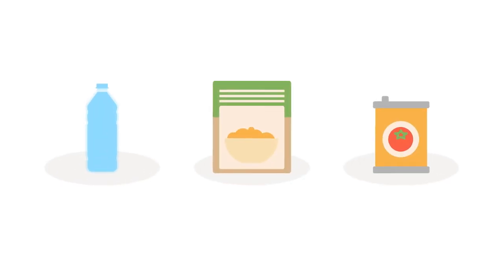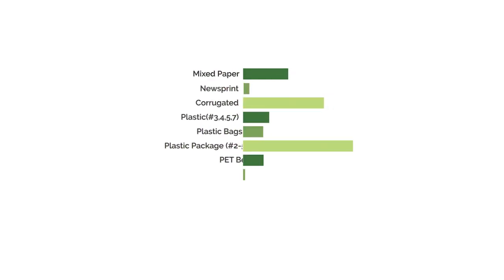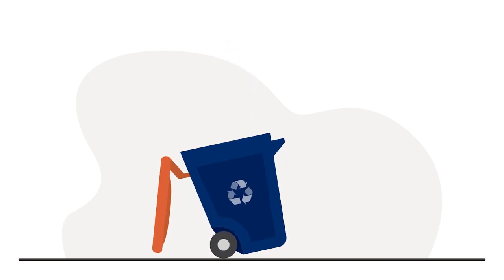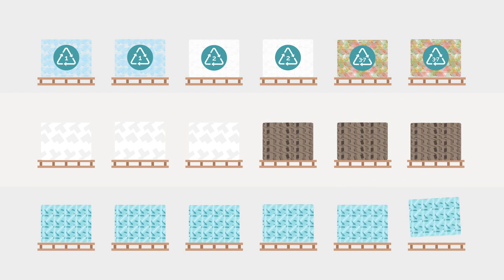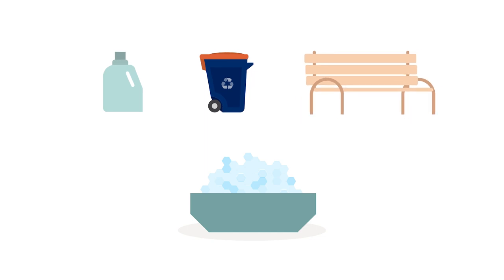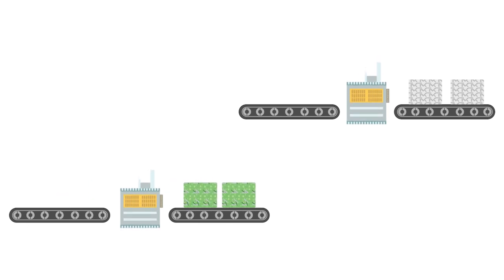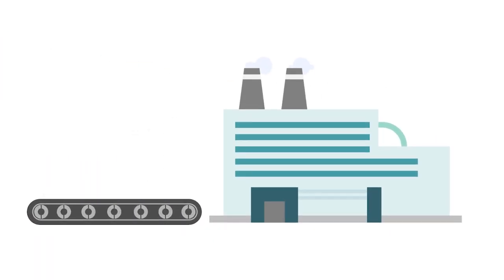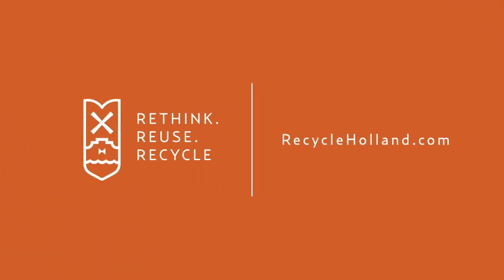What Happens to Your Recycling Items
Many recycled items have the potential to be made into new products. Watch what happens to the recyclables after you toss them into your EcoCart.